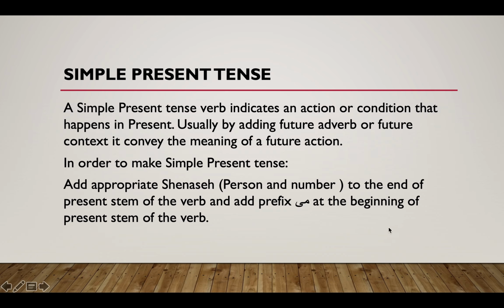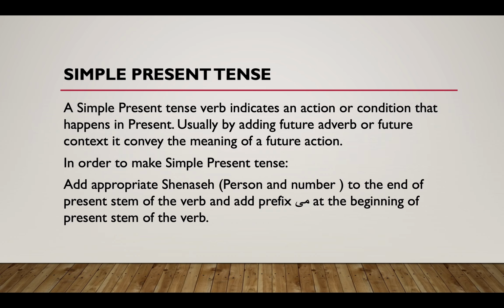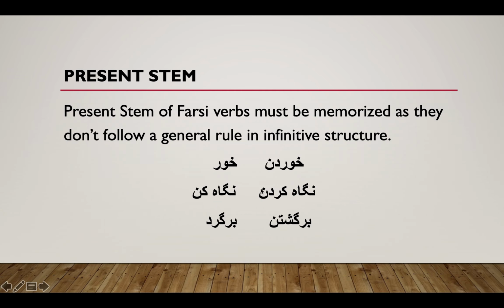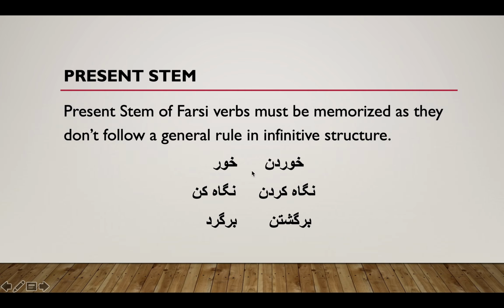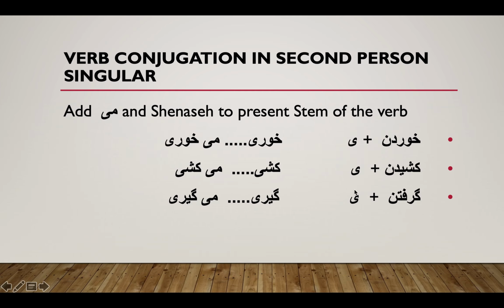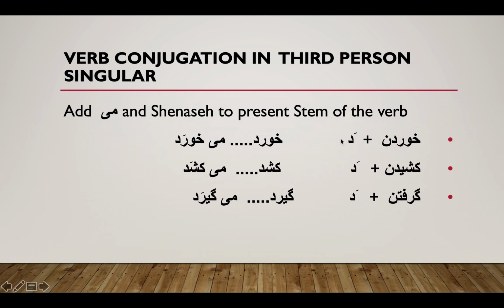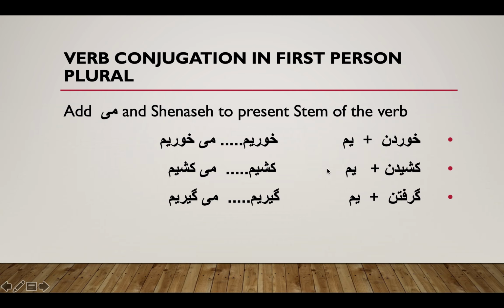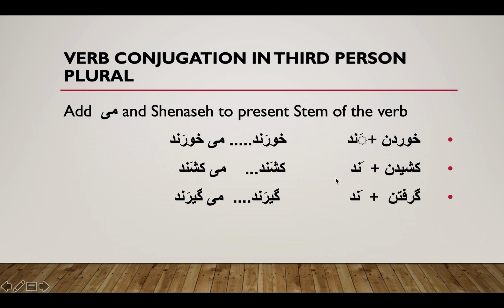Simple Present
Simple Present in Farsi Grammar